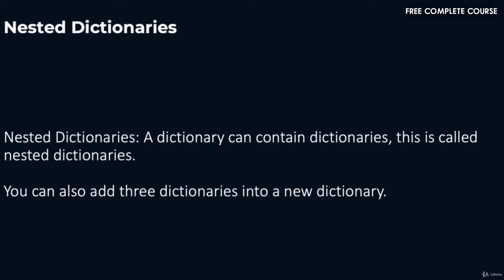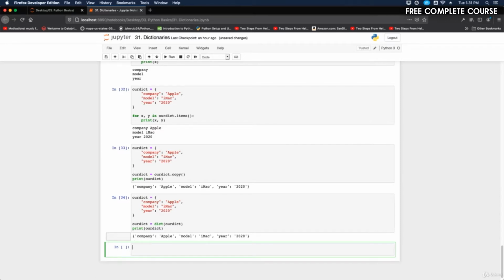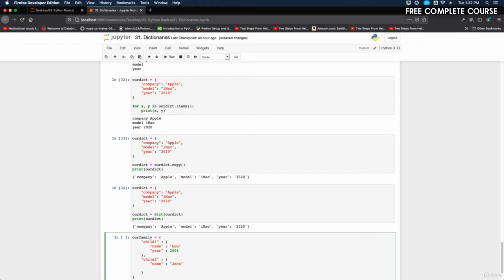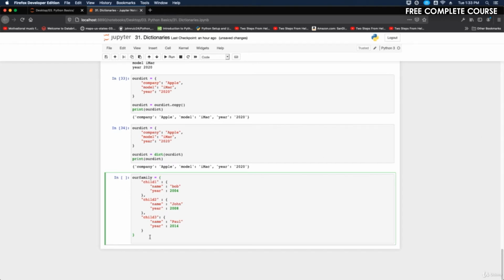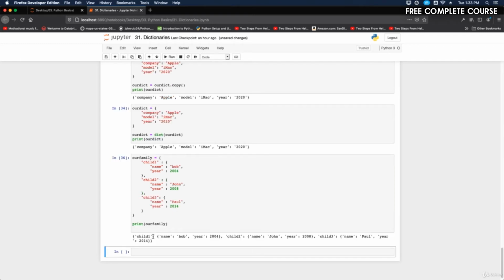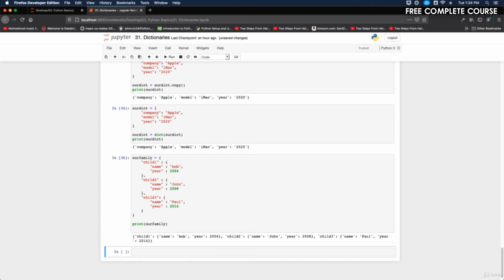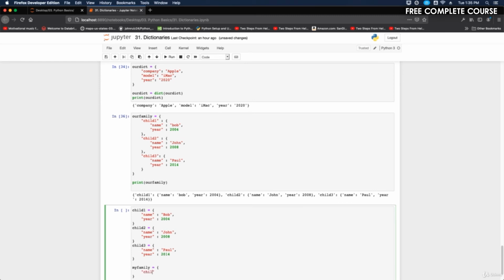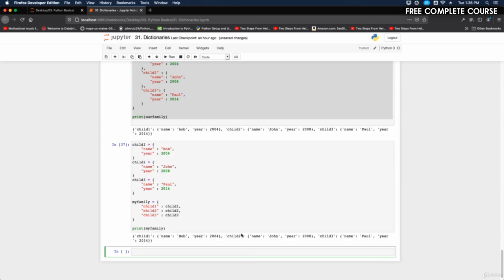#91 - Nested Dictionary in Python | Python Full Course - Beginner to Advanced [FREE]